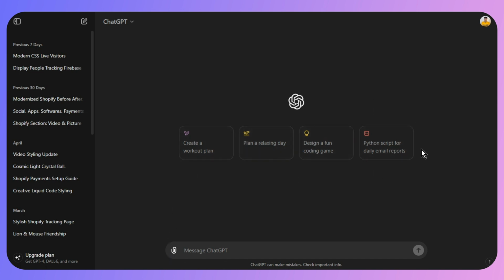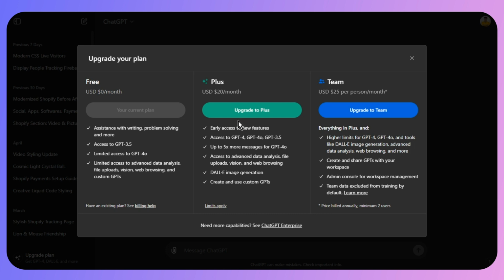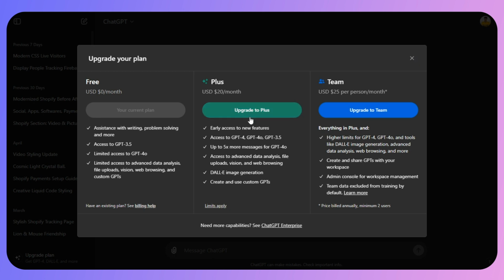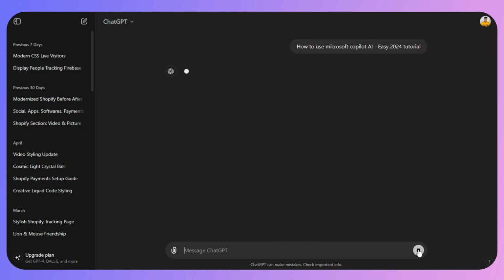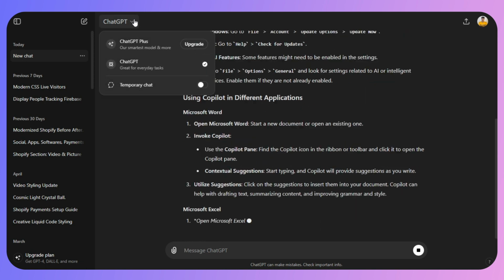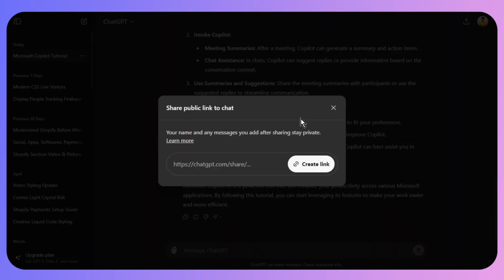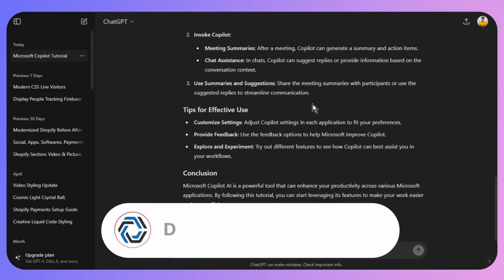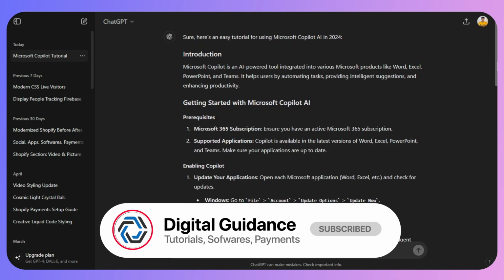How to use ChatGPT by Open AI for Beginners - EASY 2024 tutorial!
If you are looking for a video tutorial on how to use chat gpt? Look no further!
This comprehensive video demonstrates the process of chatgpt tutorial step by step. Make sure to watch till the end for a thorough grasp.